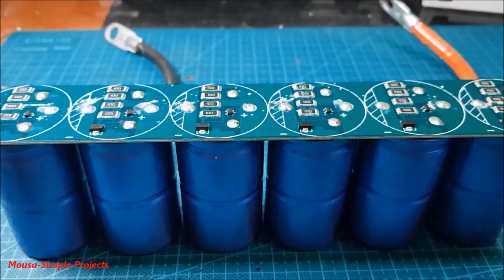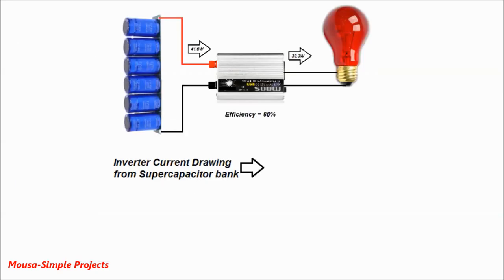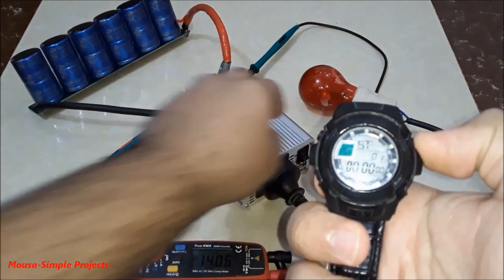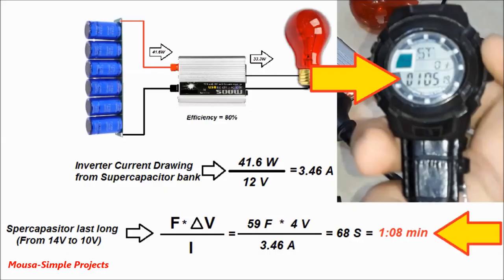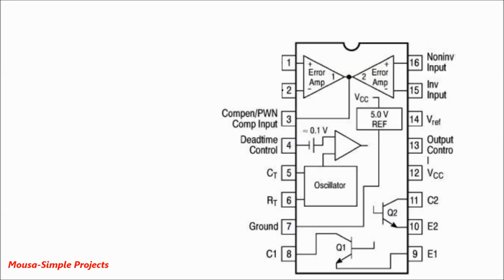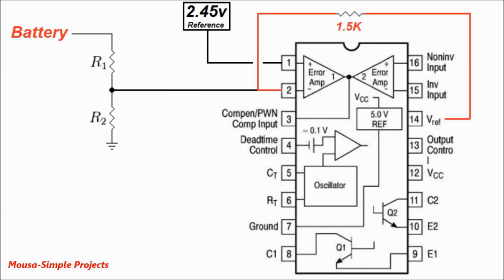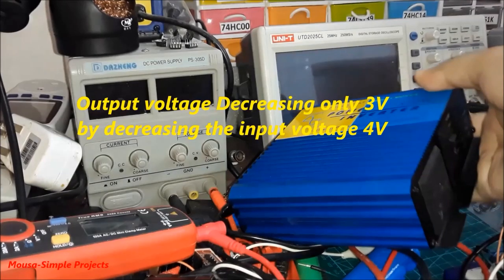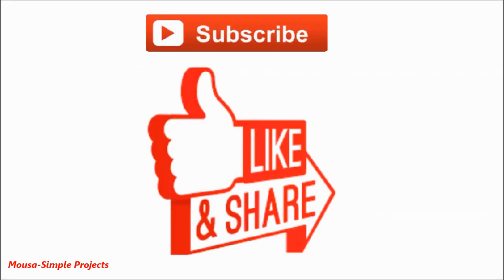Running 220V Lamp With Supercapacitor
Running 220V AC Inverter Using16V 83F Supercapacitor

supercapacitor inverter
16v supercapacitor
16v 500f supercapacitor
16v 83f supercapacitor
2.7v 500f supercapacitor
supercapacitor
supercapacitor batteries
supercapacitor vs battery
supercapacitor power bank
supercapacitor diy
supercapacitor inverter